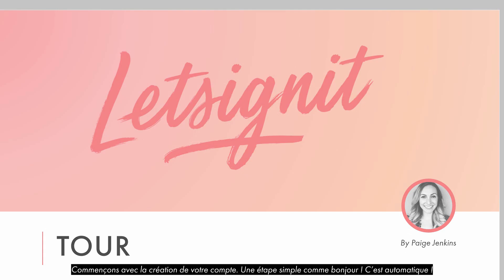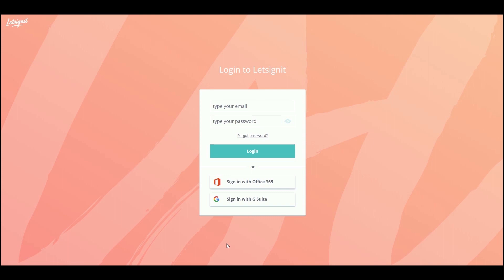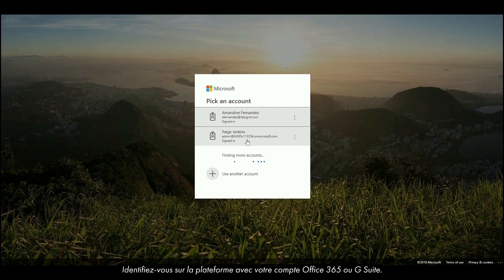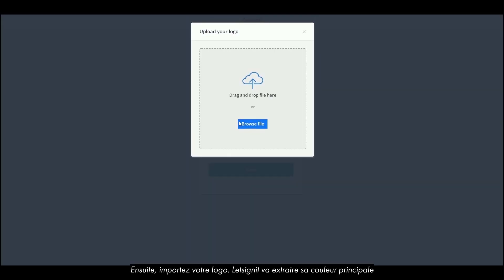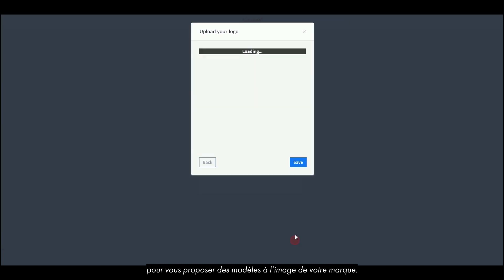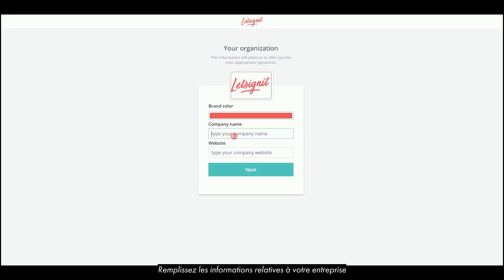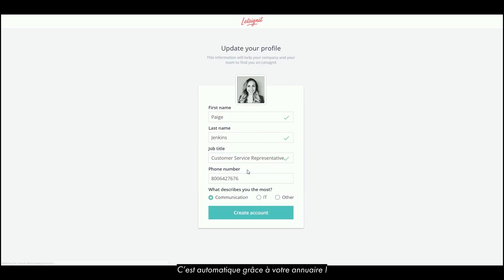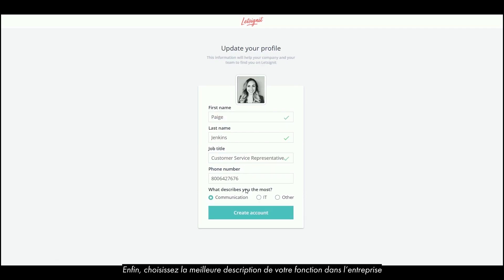Create an account on Letsignit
Log in on the Letsignit platform with your Office365 or GSuite account.